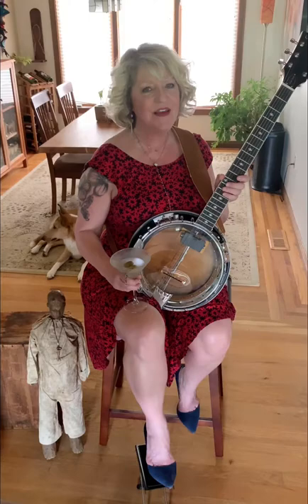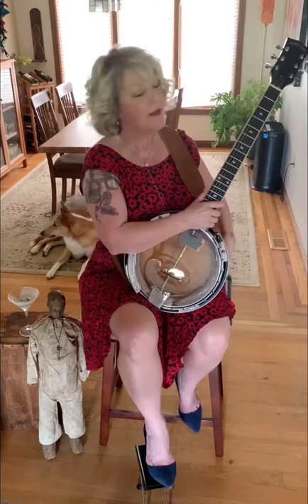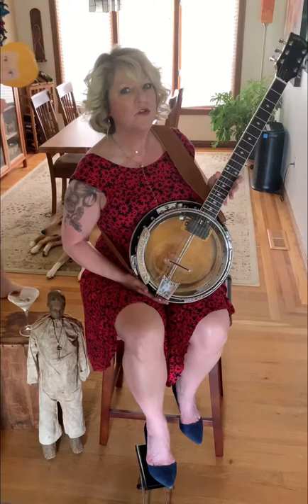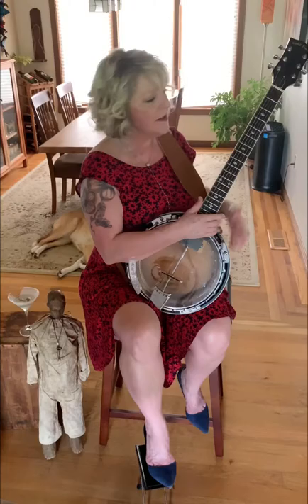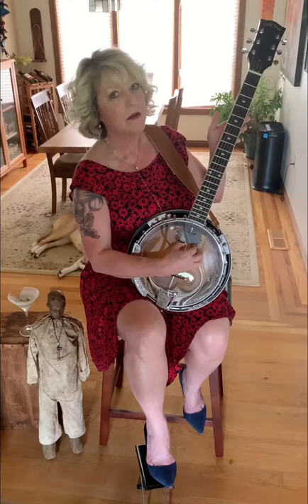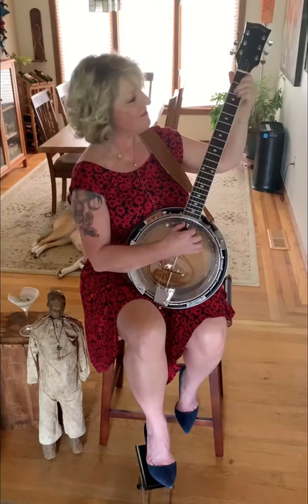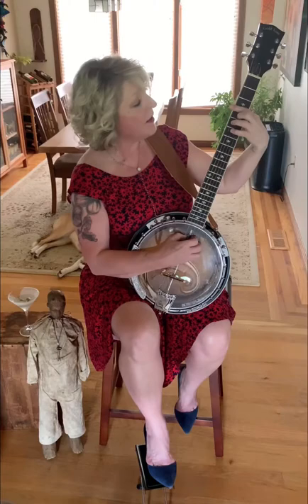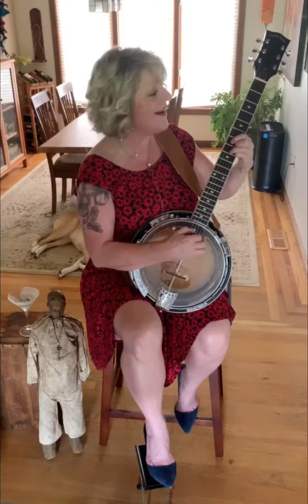Demo on Banjitar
Dream a Little Dream of me written by  Fabian Andre, Wilbur Schwandt and Gus Kahn in 1931.